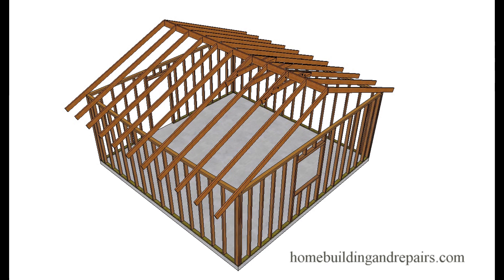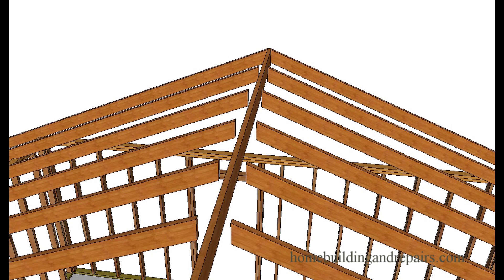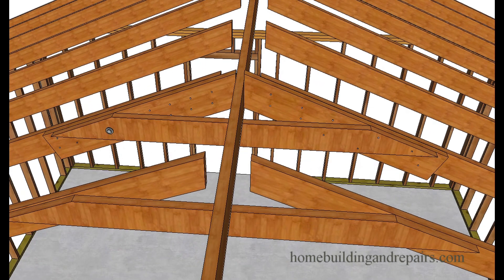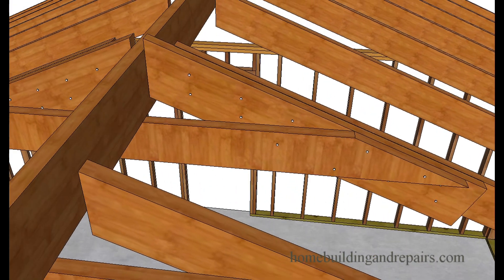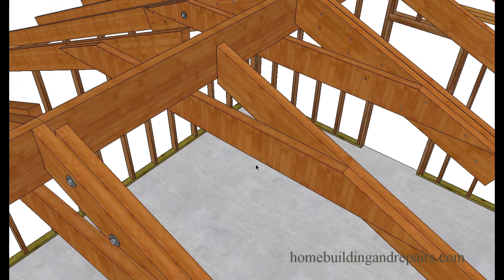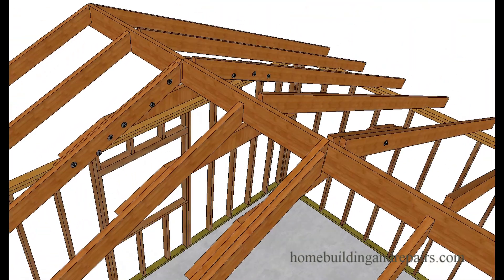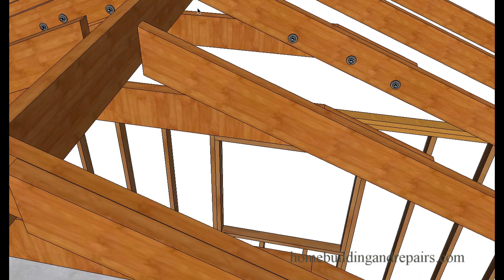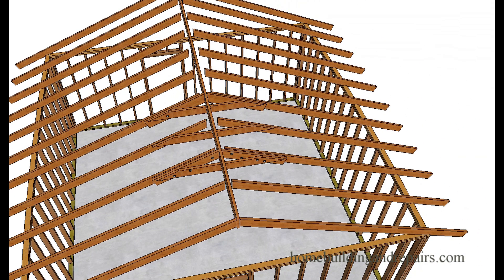Ideas for Rafters Separating from Roof Ridge – Building Repairs Education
Click on this link for more tips and videos on roof framing repairs, new home construction and building renovations. This video will provide you with a few ideas on how you can reattach roof rafters to ridge to "possibly" prevent them from spreading further apart. If you do have roof framing components separating from each other, then you should find out the reason why and solve it first. Check the building foundation and wall framing for damage.